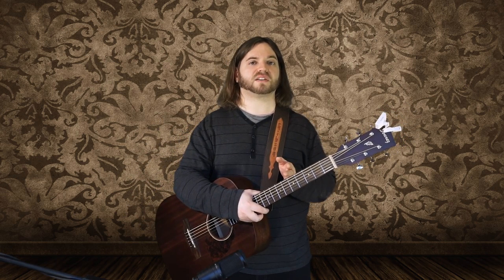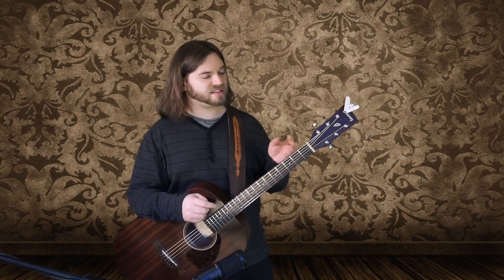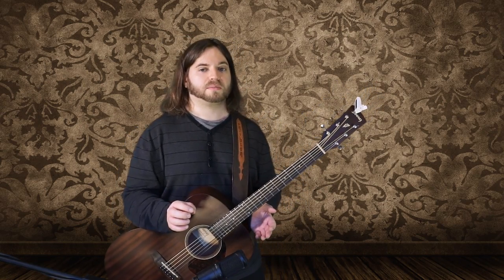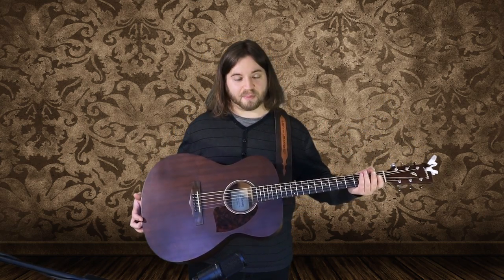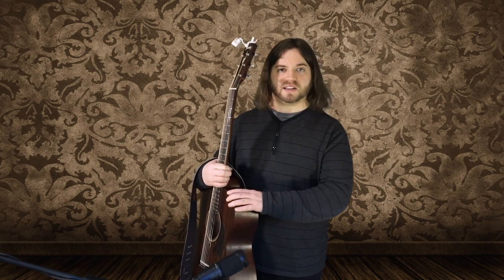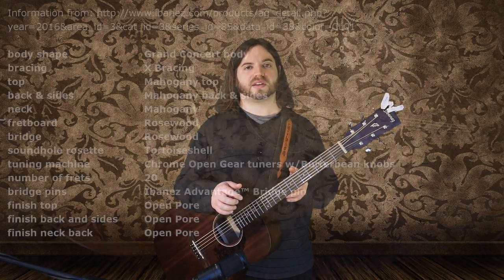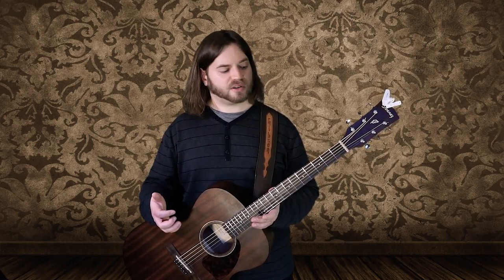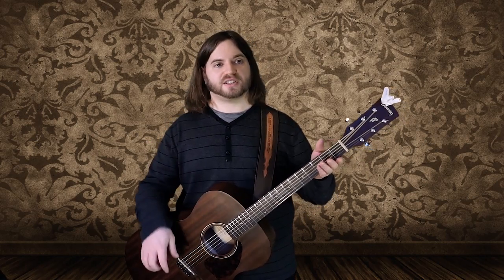The Doctor's In - Ibanez PC12MH-OPN review and demo samples